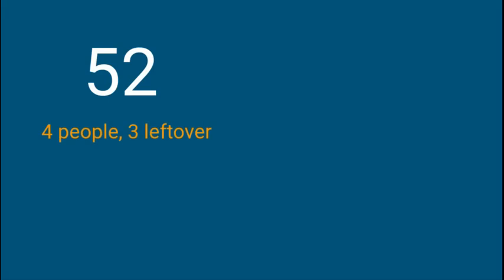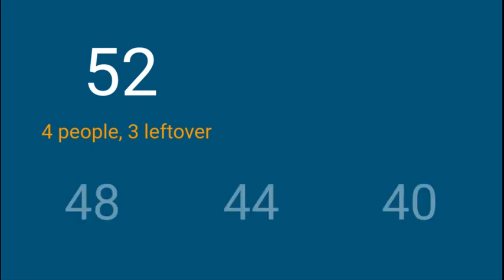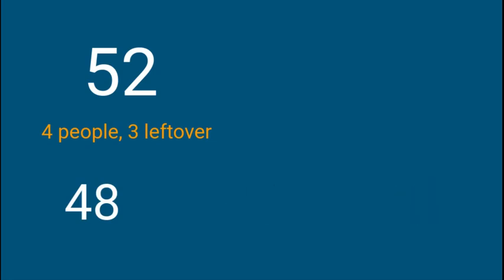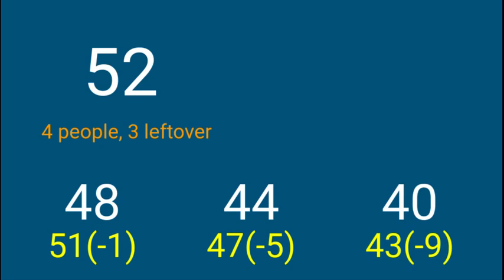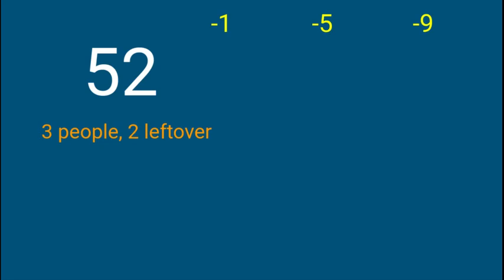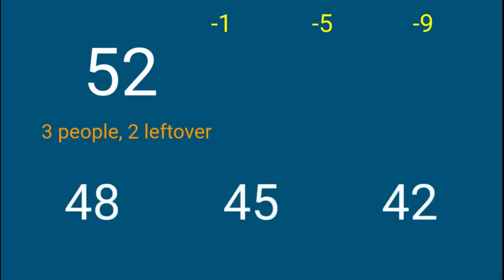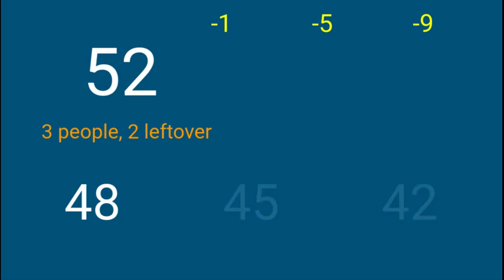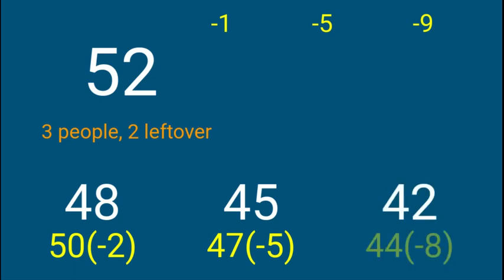The Missing Cards Riddle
Check this super cool, awesome riddle (That I totally just found online)!